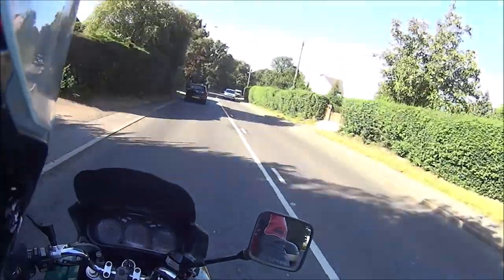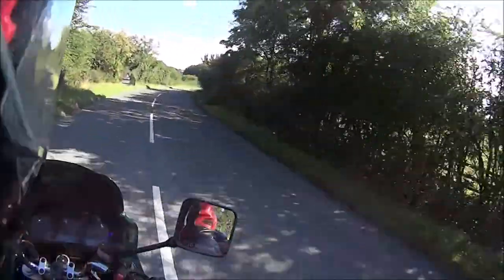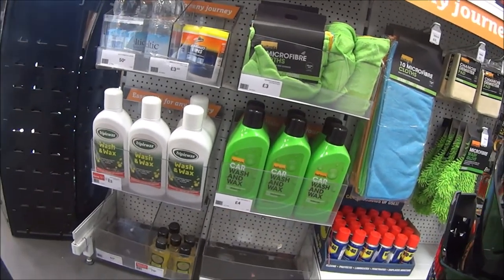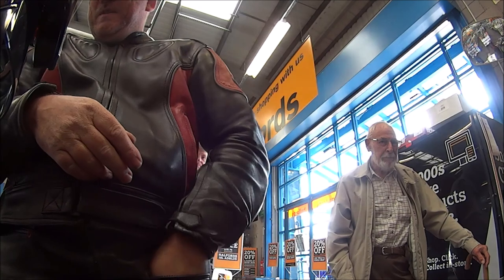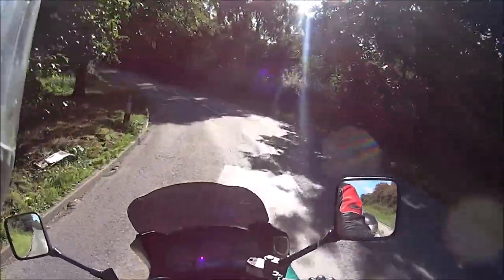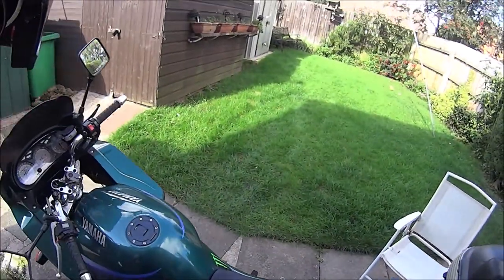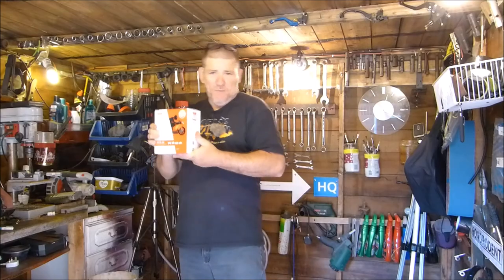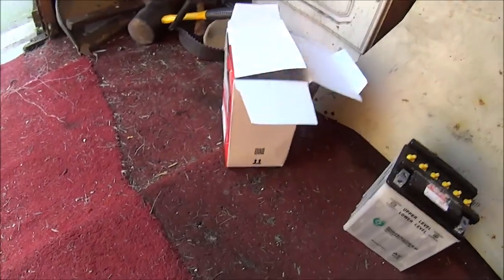ZXR750H1 brand new battery. Don't drop it. P-9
Hunting for the new battery for the ZXR750H1. riding on the XJ diversion and we end up in a car shop. VLOG him to death or worse.